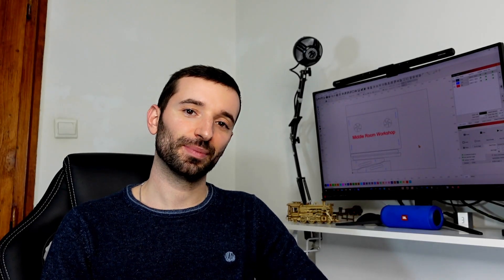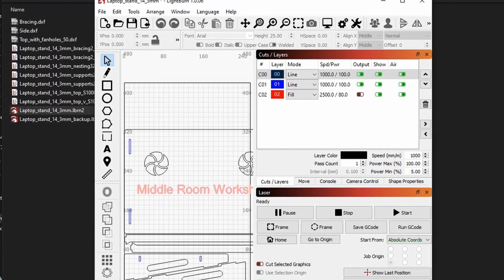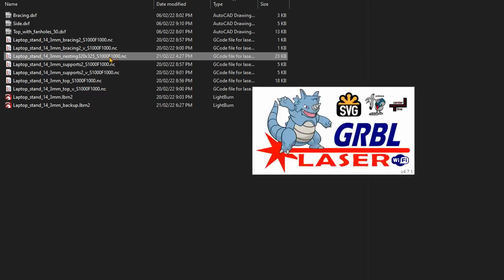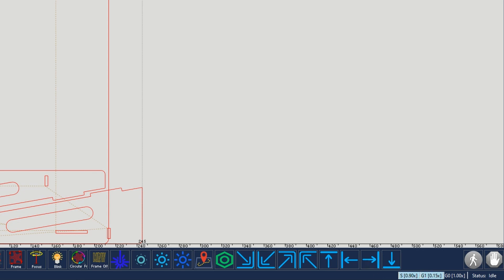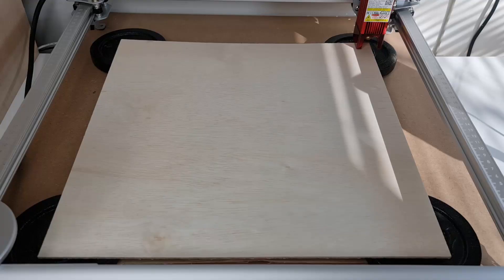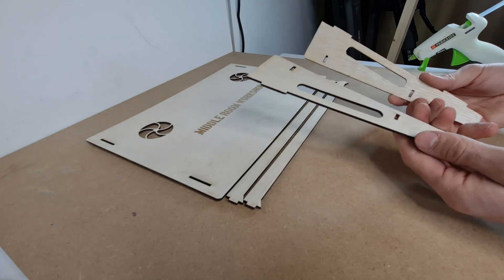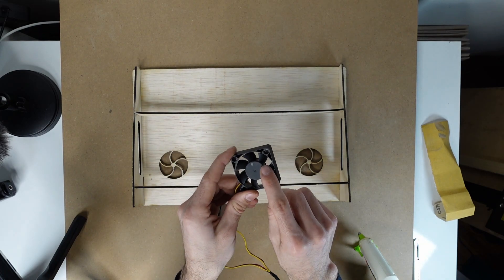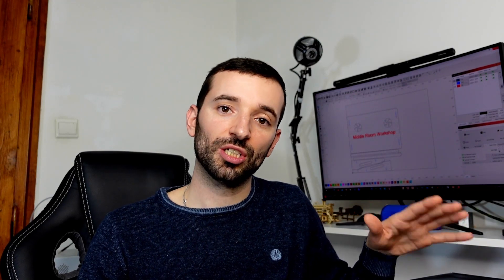Let's make a Laptop Stand Cooling Pad - Aufero Laser 2 + Free Files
In this video, I will show you how to make a Laptop Stand with a Cooling System. All the files will be available for download on my

Atomstack
X30 33W Laser
Amazon

XTOOL
Official – All Machines

Timestamp
00:00 Start
01:06 File overview
02:08 File Preparation - LightBurn
04:26 File Preparation - Laser GRBL
05:53 Setting the power in LaserGRBL
07:48 Notes on DXF and Inkscape
08:52 Cutting
09:35 Assembly
12:44 Fan Installation
14:10 Final Product